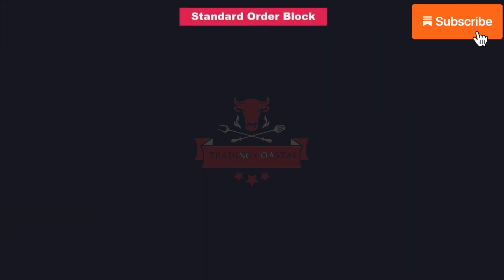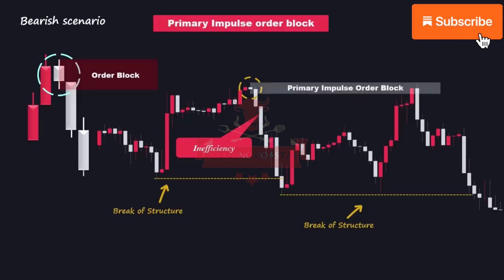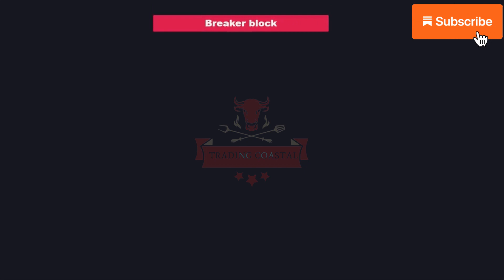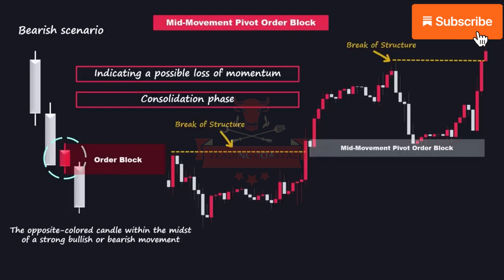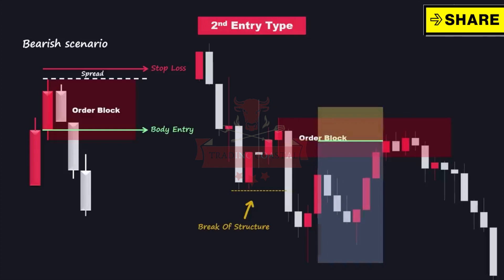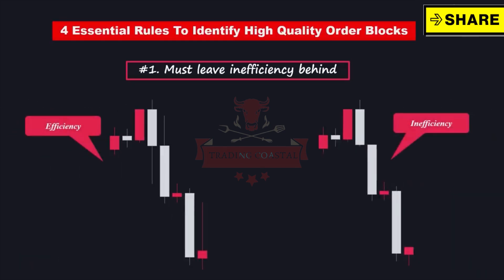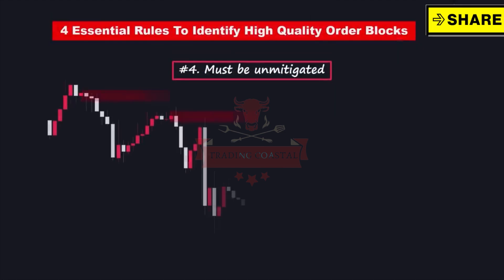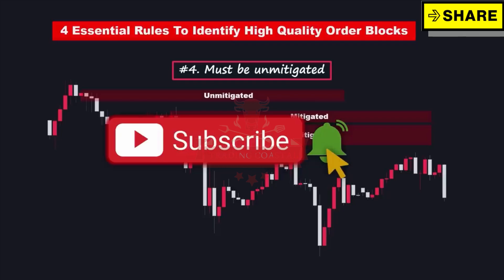How you can Identify High Quality Order Blocks to trade || Advance order block using ICT concept ✅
exploring their various types and providing detailed guidance on how to identify high-quality ones🎯🎯🎯🎯🎯🎯

Register with our Trusted Broker✅✅

Credit - ICT

This video expresses my personal opinion only. Trading financial markets involves risk, and is not suitable for all investors. I am not responsible for any losses incurred due to your trading or anything else. I do not recommend any specific trades or action, and any trades you decide to take are your own.🔶🔶